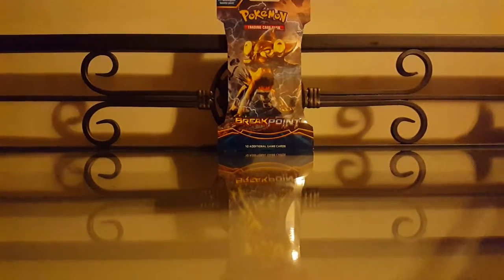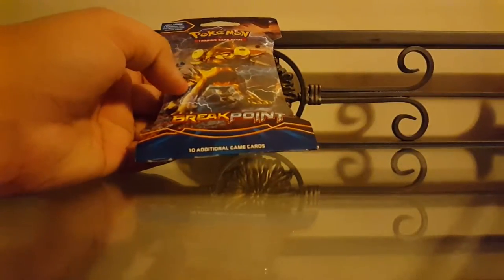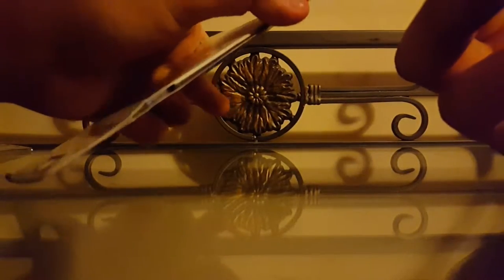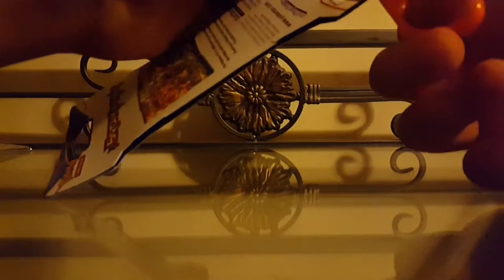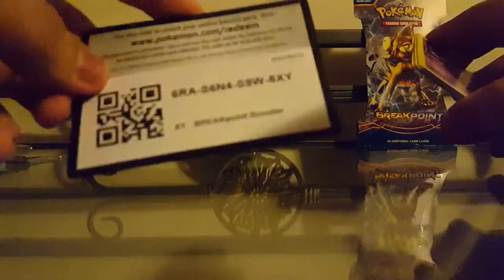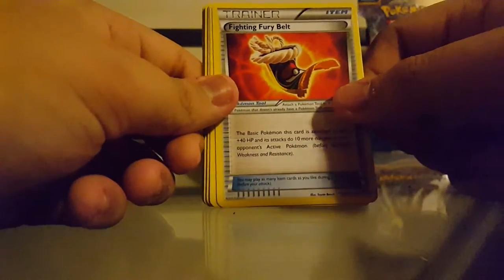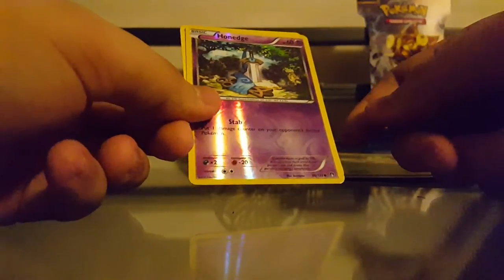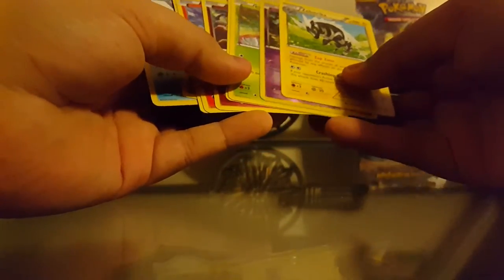Opening a Luxray Break booster pack!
Today I am opening another pack for today. This time I am opening a Luxray Break pack I got at Wal-Mart. I hope you guys enjoy it!

GEMR Page: DeceptivePokemon